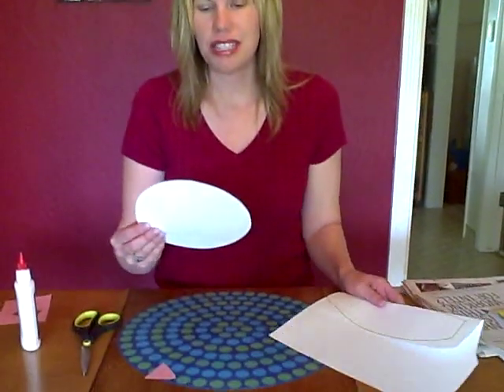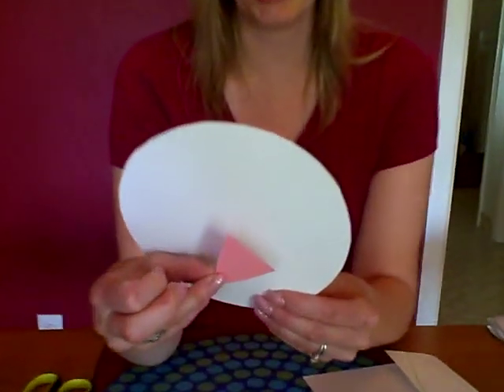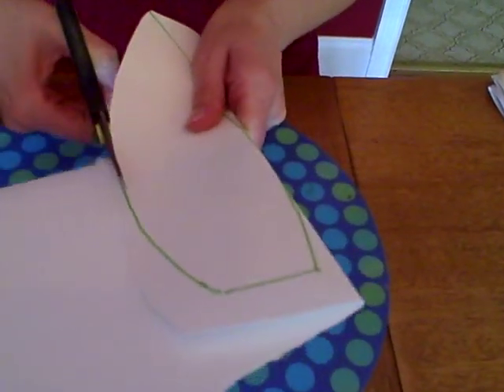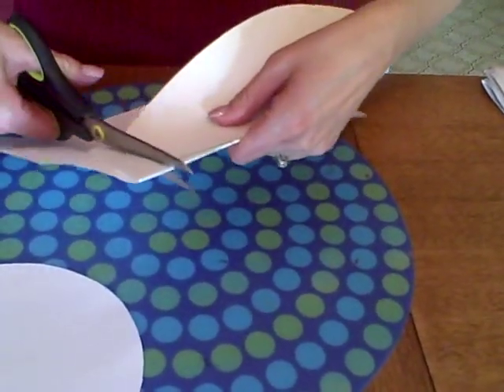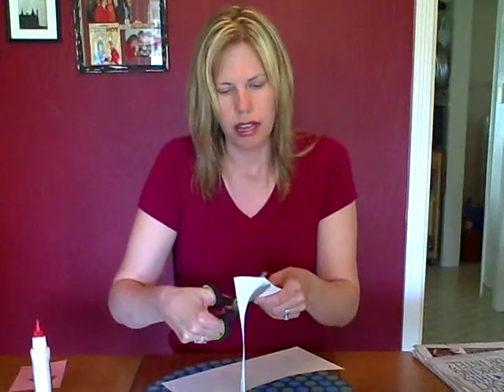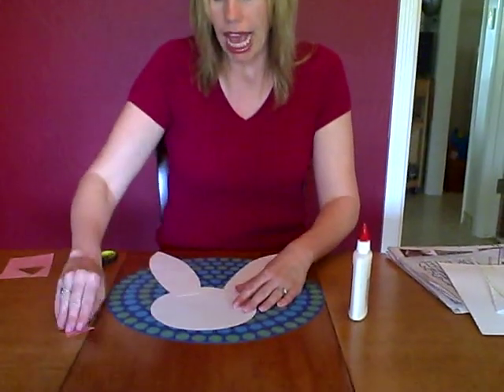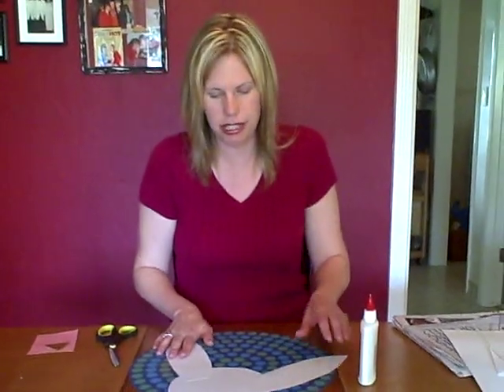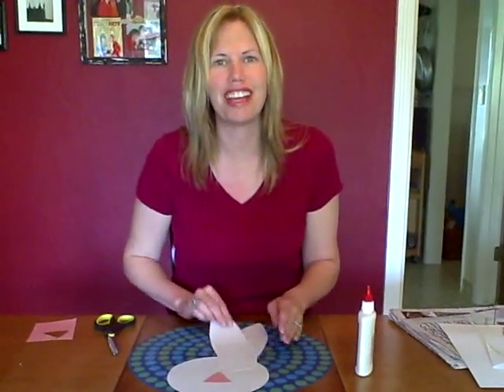Preschool Easter Crafts | Easter Bunny Art for Children | Cullen's Abc's